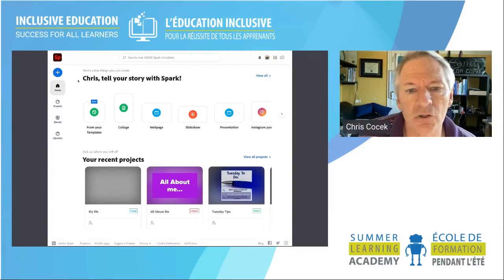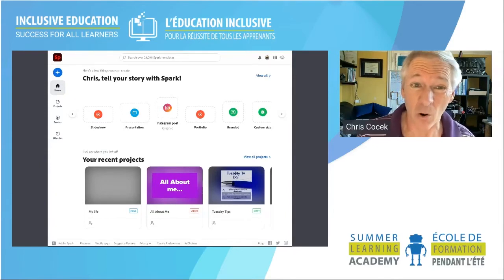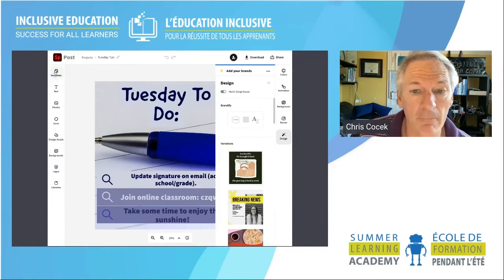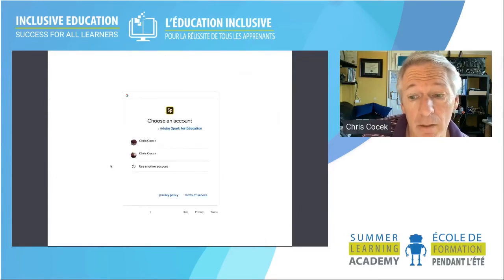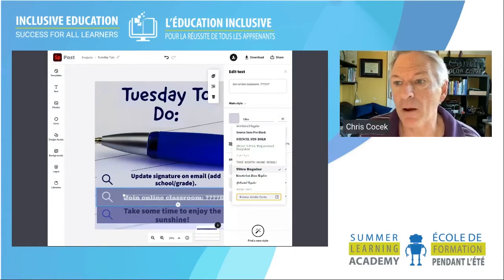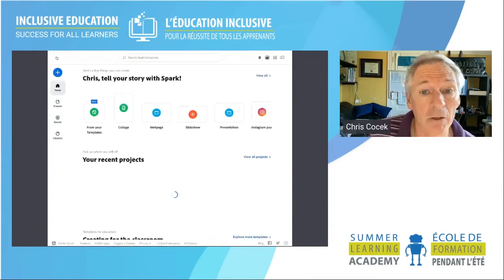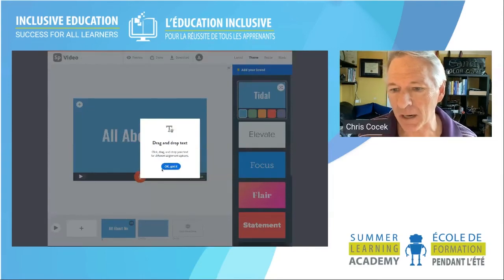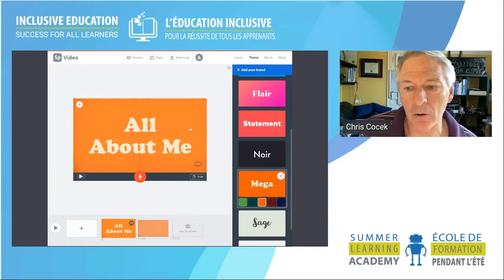Introduction to Adobe Spark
Adobe Spark is a digital design suite that allows students (and teachers!) to create graphics, posts and videos. The intuitive interface provides students with accessible and easy to use designer tools that fosters creativity and makes their thinking and learning visible! This session will provide an overview of Adobe Spark including Spark Video, Spark Post, and Spark Page, allow time for hands on creation, and give participants entry points for using Adobe Spark in the elementary, junior high, and high school curriculum.